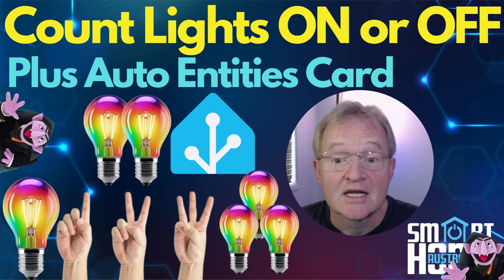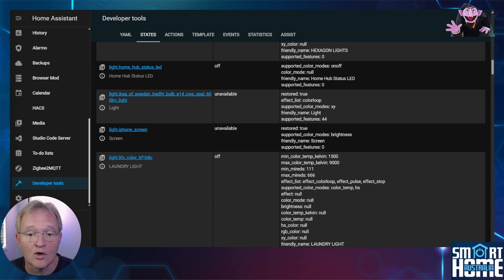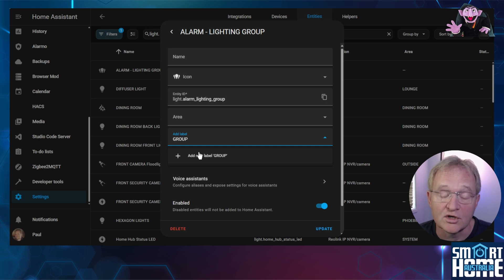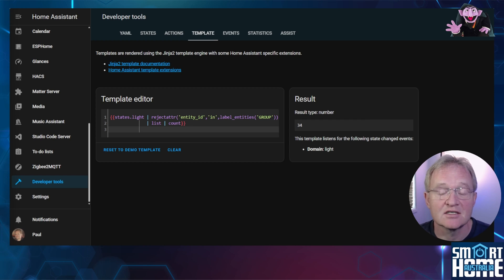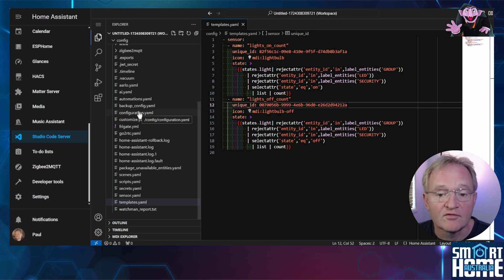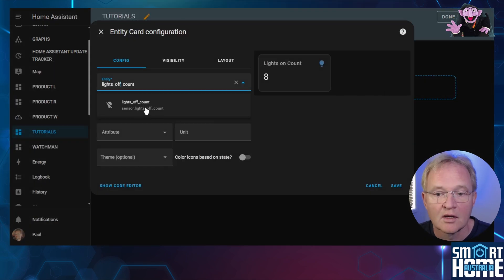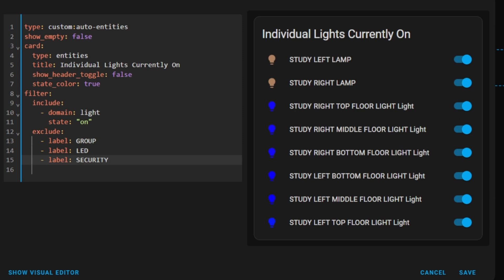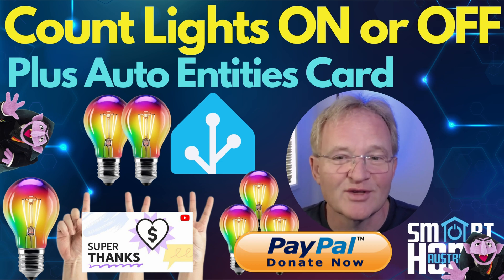HOME ASSISTANT - Count Lights and AUTO Entity Card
In this comprehensive tutorial, we'll dive deep into Home Assistant's powerful features to create a smart lighting dashboard. Here's what you'll learn:

🔍 Understanding Domains
What are domains in Home Assistant? 🏠
How domains organize entities and services for better management

🏷️ Labeling Light Entities
Best practices for naming and labeling light entities 💡
Using meaningful prefixes and suffixes for clarity

📊 Counting Lights with Templates
Creating a template to count active lights ✨
Excluding pseudo lights and groups for accurate results 🚫
Utilizing Jinja2 filters for precision

🛠️ Custom Sensor Creation
Setting up a custom sensor to track your light count 🔔
Integrating the template into the sensor configuration seamlessly
📈 Building an Informative Dashboard with Auto-Entities Card

Focus on the Auto-Entities Card! 🎉
Learn how to display your custom light count sensor effortlessly
Show a dynamic list of all active lights in real-time 🌐

Customize the card to fit your dashboard aesthetics and needs
Whether you're a Home Assistant beginner or looking to level up your automation game, this tutorial will help you create a sleek, functional lighting dashboard.

HomeAssistant SmartHome Automation CustomSensors AutoEntitiesCard Feel free to adjust any part of it further!

___ 🕒📩 Timestamp 🕒📩 ___
00:00 - Introduction
00:35 - Domains
02:09 - Labels
04:12 - Templates
07:57 - Dashboard
08:59 - Auto Entities Card
11:11 - Conclusion

*Additonal discount for a limited time*